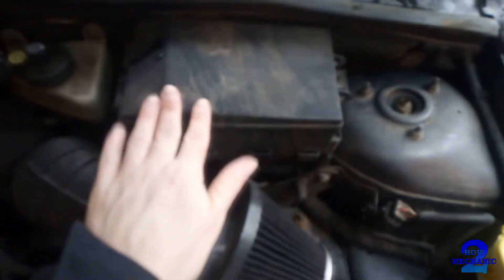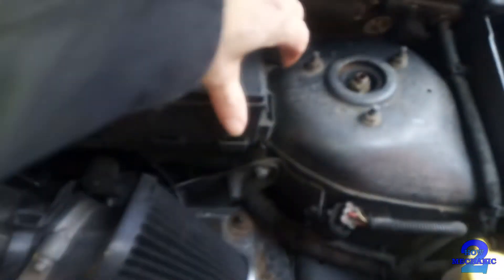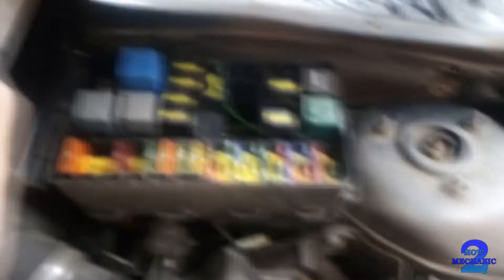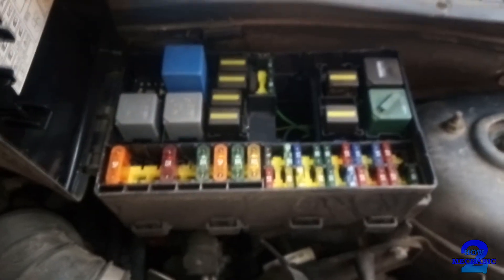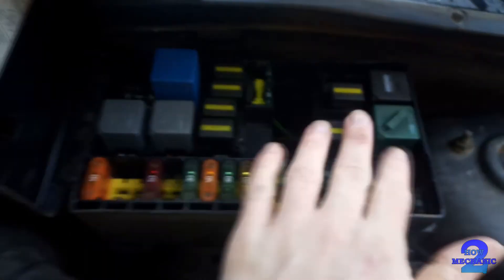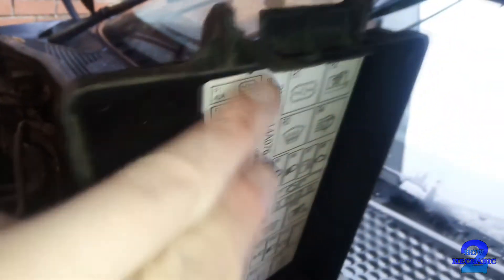focus ST specs, obd and fuses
We will go through the specs of the ST before we locate the Onboard Diagnostic Connector and onto the fuses